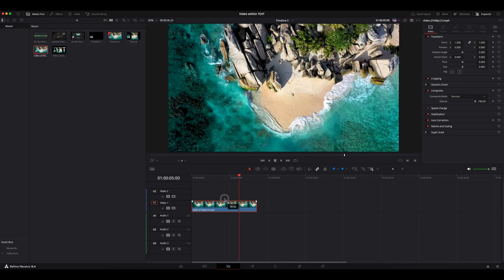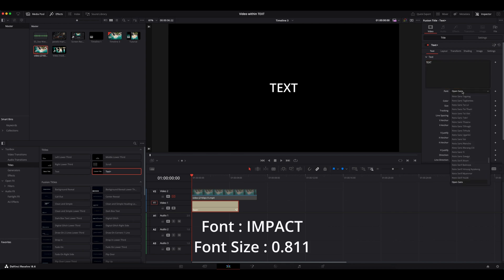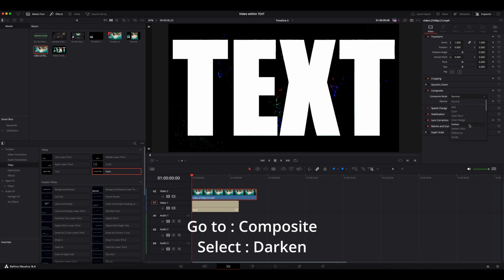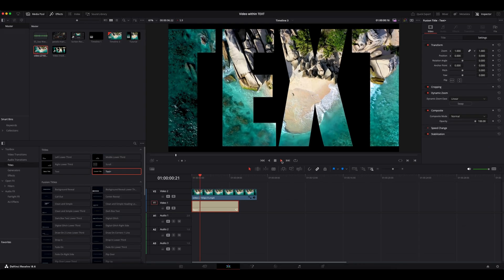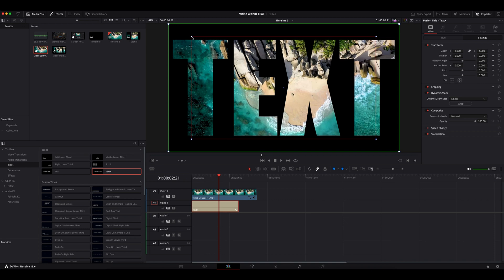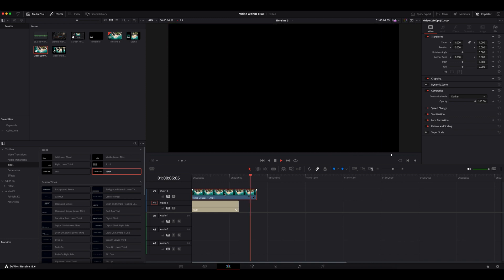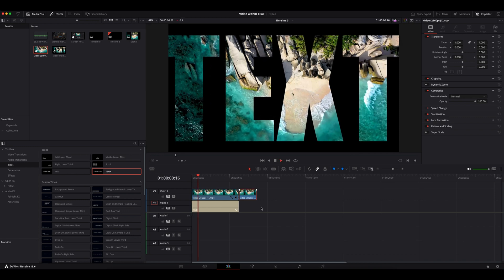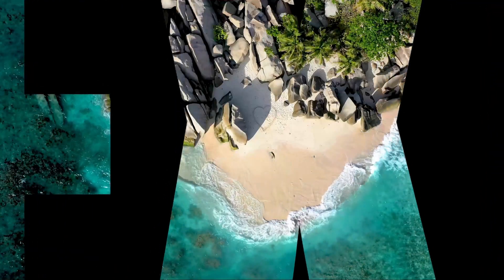Create Zoom Through TEXT Effect | DaVinci Resolve 18 Tutorial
Add Zoom-through text effect using Dynamic Zoom in DaVinci Resolve 18!  Totally possible to achieve this using Keyframes but Dynamic Zoom is just so simple.

Techgoku is a technology youtube channel which helps to share the technical knowledge, how to videos, tutorial videos, product reviews,  tips and tricks videos.
Your support would be immensely helpful to grow and share more useful content to people.